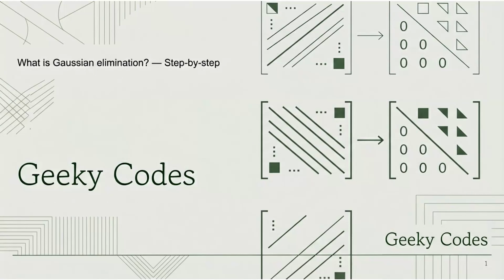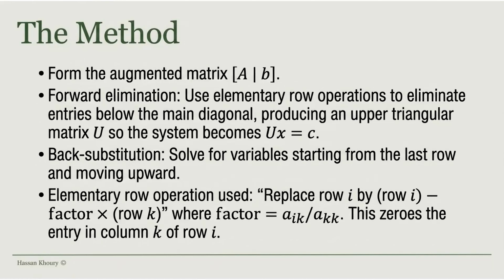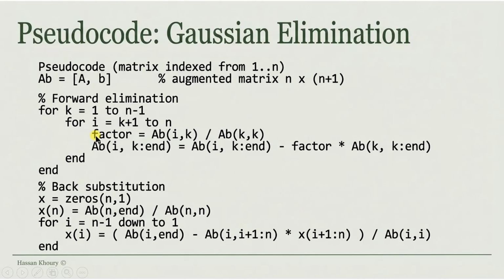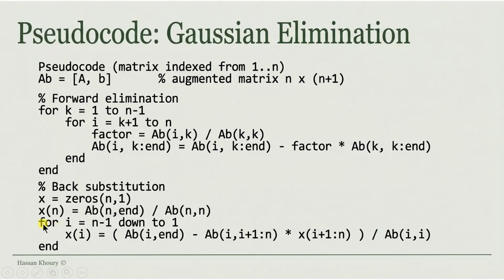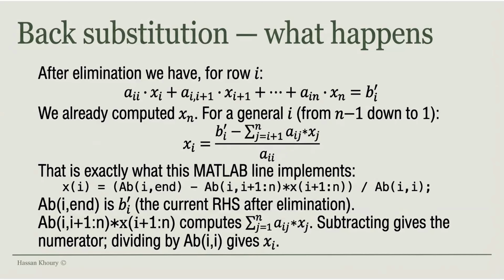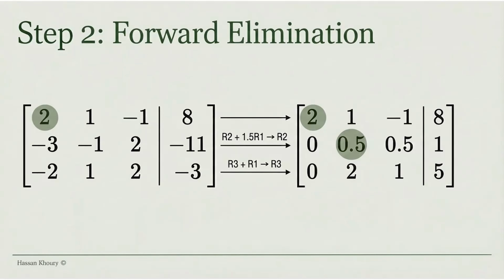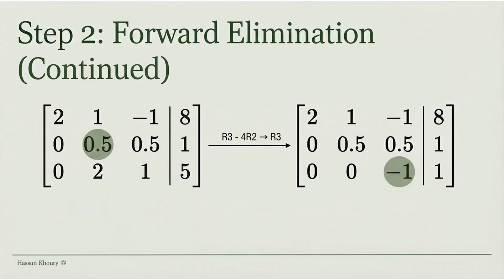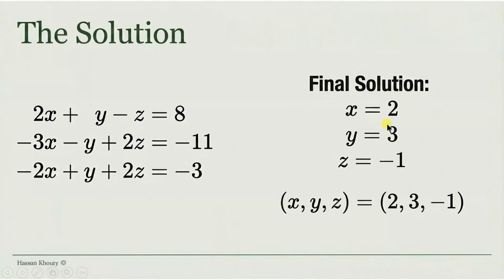What is Gaussian elimination? — Step-by-step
In this video, we break down Gaussian Elimination — one of the most important techniques in Linear Algebra for solving systems of linear equations.
You’ll learn what Gaussian elimination is, why it works, and how to perform it step-by-step, including forward elimination and back-substitution.

🎯 What you will learn in this tutorial:

What is a system of linear equations

What is an augmented matrix

What is forward elimination

How to convert a matrix into upper triangular form

What is back-substitution

How to compute the RHS (Right-Hand Side)

Full worked-out example to understand each step clearly

📘 Great for:
Students, Data Scientists, ML Engineers, and anyone preparing for interviews or exams in mathematics, machine learning, or numerical methods.